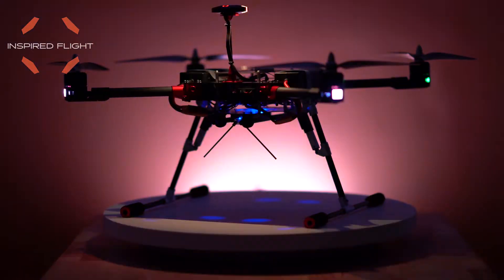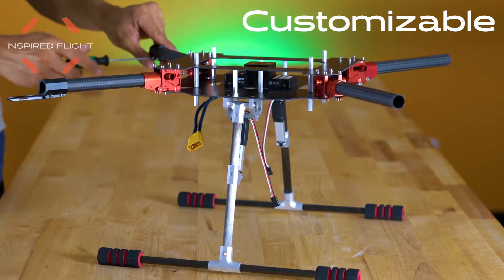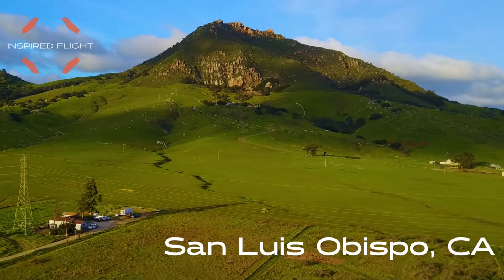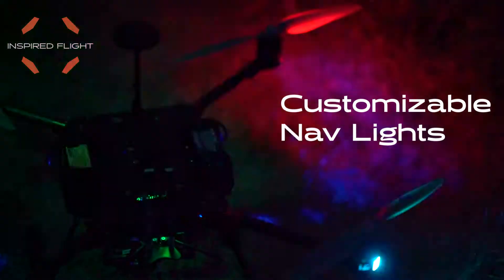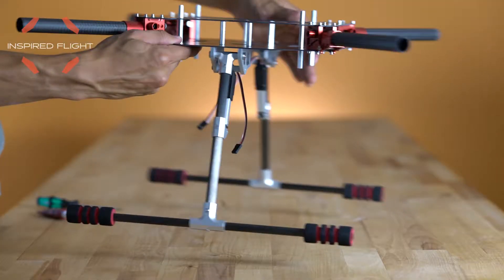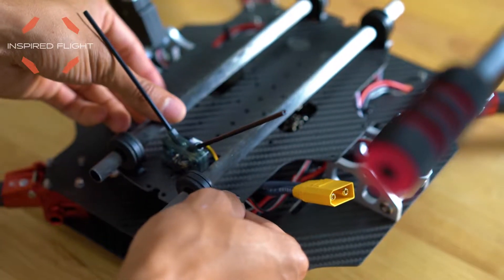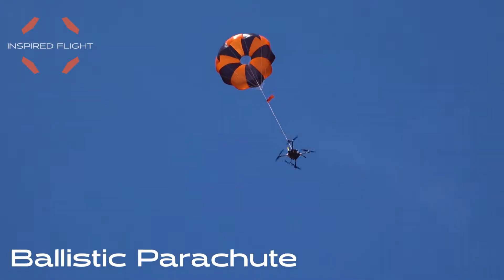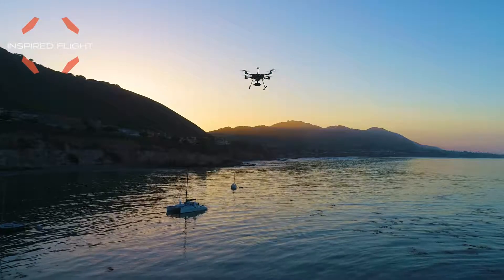INSPIRED FLIGHT's IF750 Base Quadcopter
The Do-it-All Commercial Drone, the IF700 Quadcopter is a modular, customizable, commercial drone that suits many commercial needs. Go check it out at: